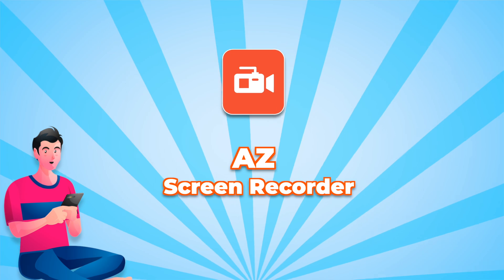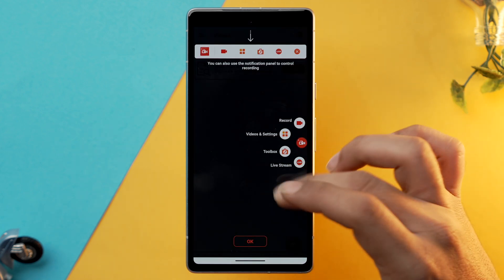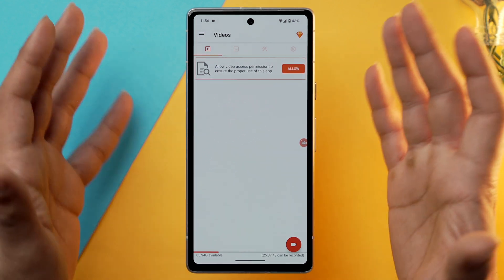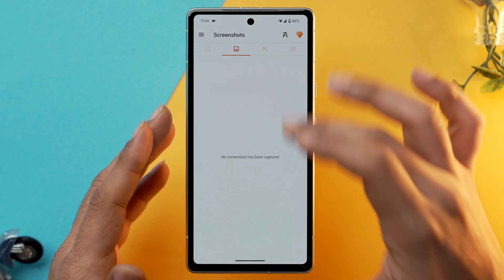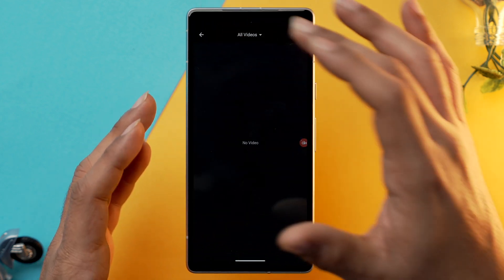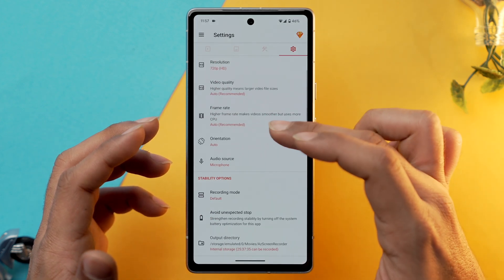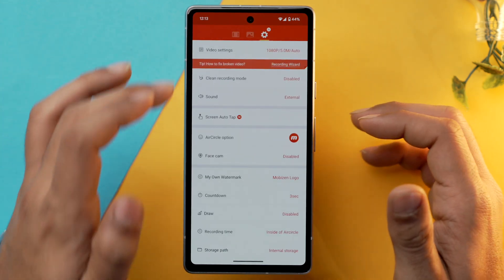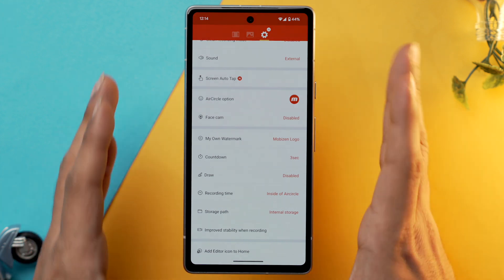5 INSANE FREE Screen Recorders You NEED on Your Android in 2024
Screen recording on an Android phone can be useful in many ways. To get the best results, you'll need the best screen recorders for Android, so watch this video to see what the best app is!

00:00 Best Android Apps for Screen Recording
00:45 AZ Screen Recorder
02:25 XRecorder
03:55 Mobizen
05:47 V Screen Recorder
06:56 Vidma - Screen Recorder
08:34 Outro

Gears we use :